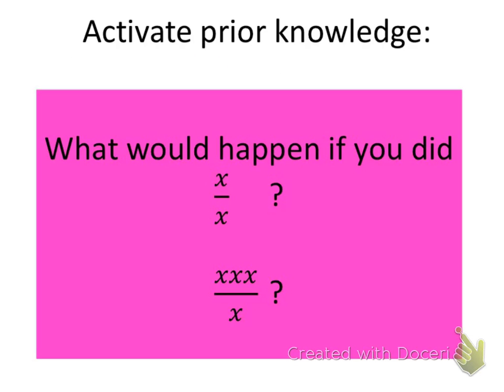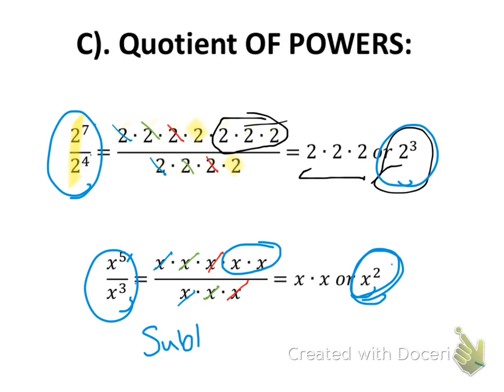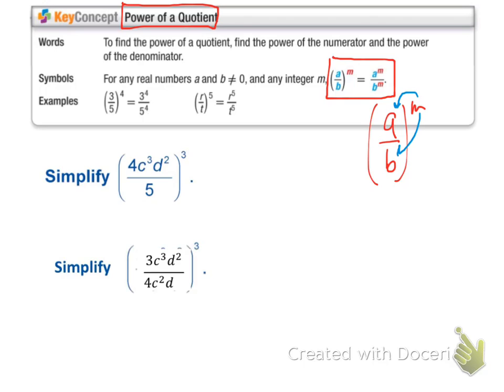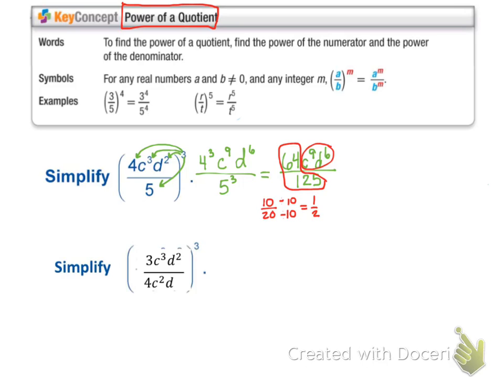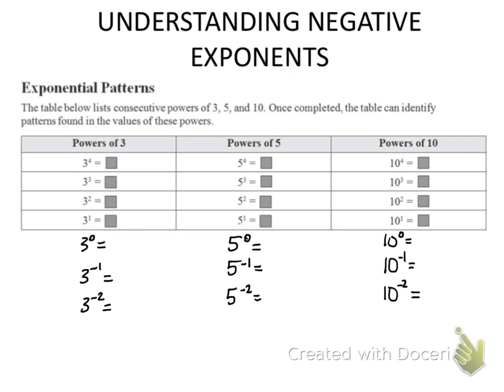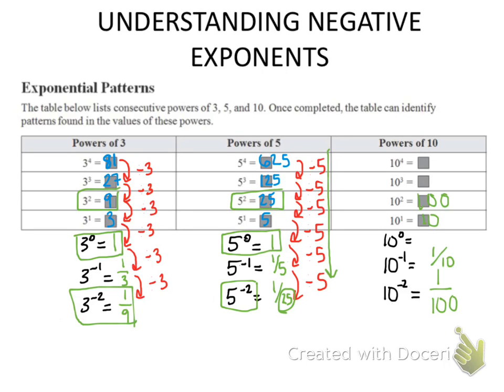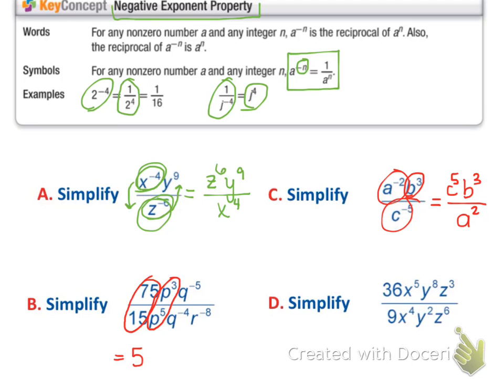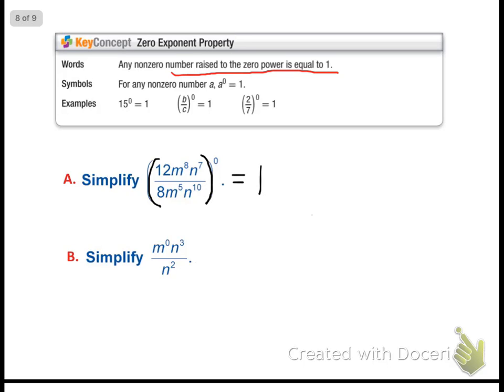ch. 7-2 simplifying exponents division properties